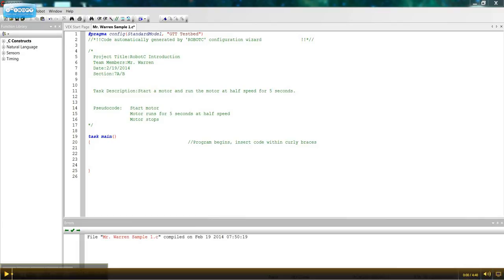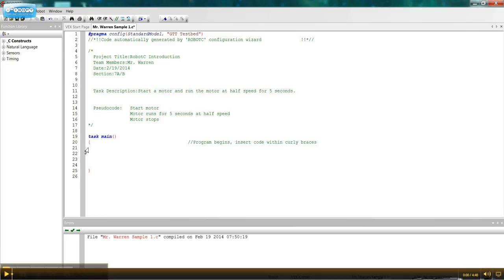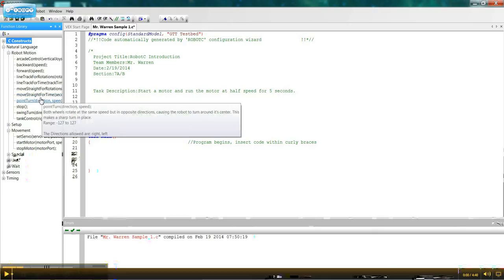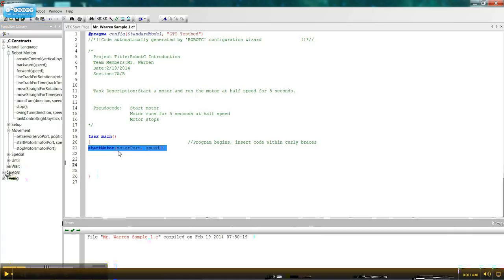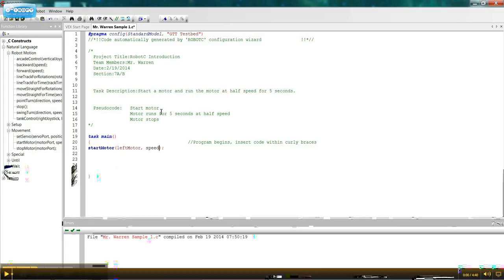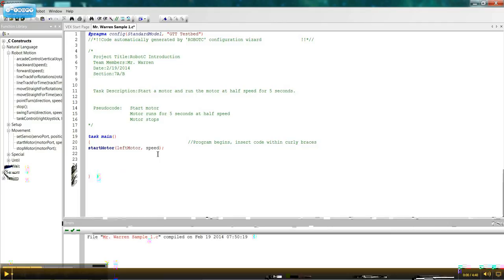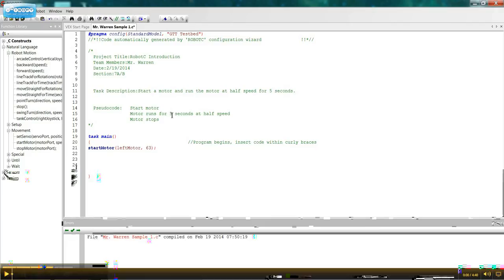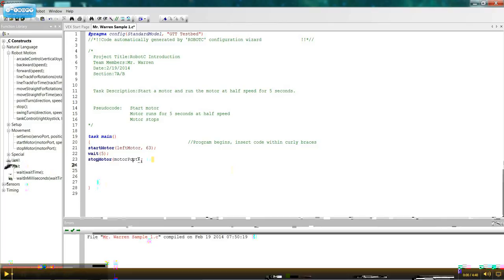4 RobotC Video 4 Task Main 1